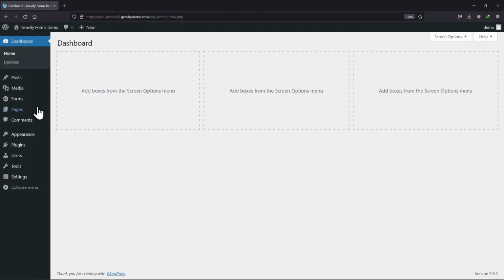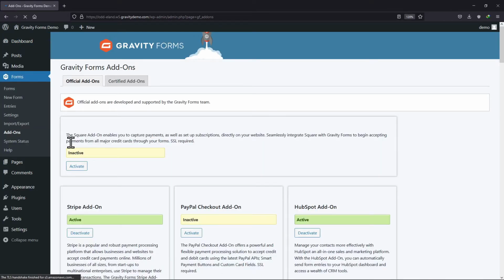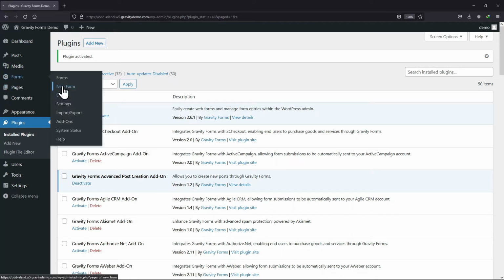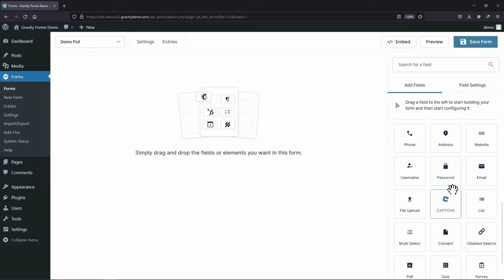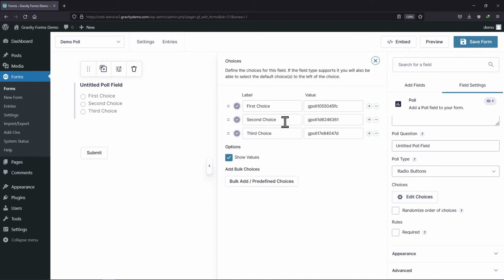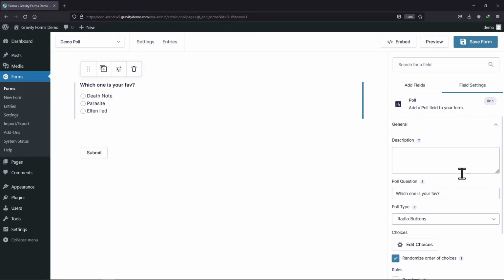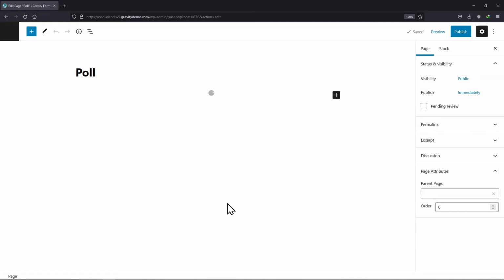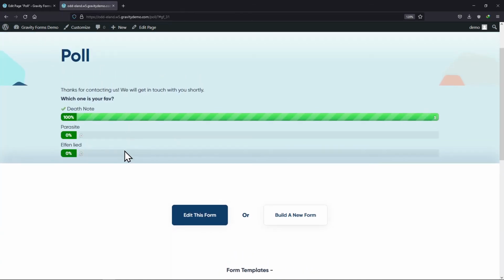How To Add Poll In Gravity Forms | Gravity Forms Tutorial | WordPress Tutorial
Are you creating a survey form? Do you want to add a poll in gravity forms?🤔

►In this video, you’re going to learn how to add a poll in Gravity Forms on your WordPress website. Gravity Forms is a popular WordPress plugin that allows you to create and manage forms on your website.

►With it, you can easily add a poll feature to your website, allowing your visitors to participate and provide valuable feedback.